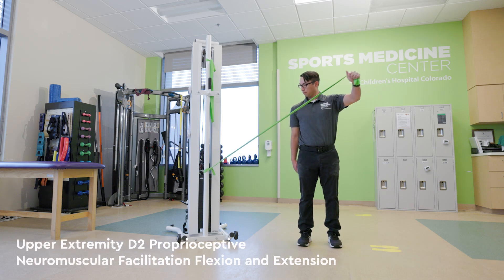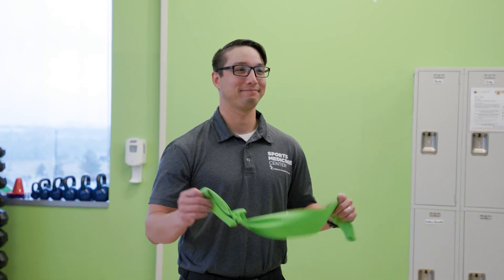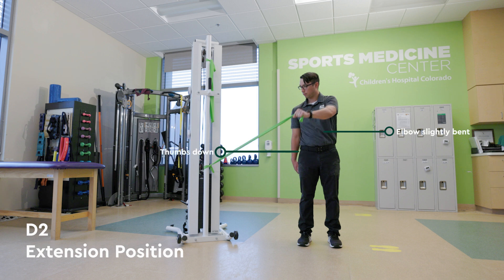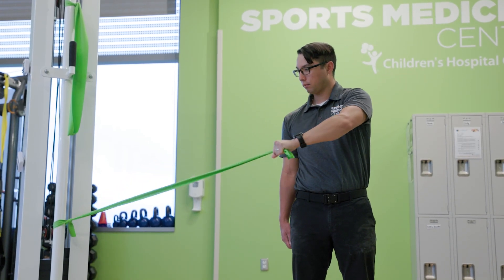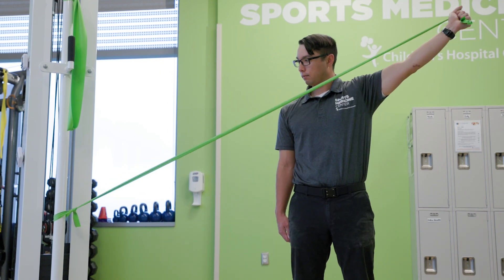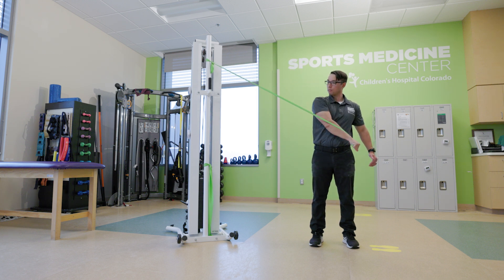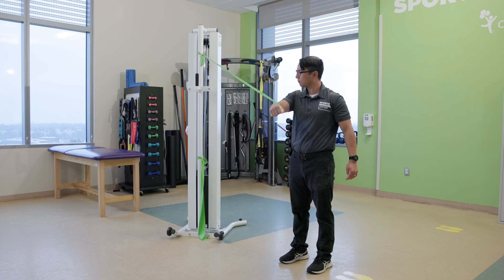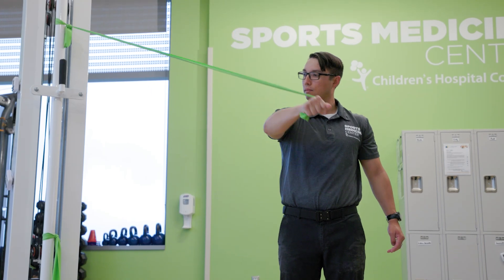Exercises with an Athletic Trainer: Upper Extremity D2 PNF Flexion and Extension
Children’s Hospital Colorado physical therapist Adam Hryniewicz demonstrates upper extremity D2 Proprioceptive Neuromuscular Facilitation (PNF) exercises. These exercises can help improve strength and stability in the shoulder. The flexion and extension exercises help strengthen deltoids, rotator cuff, shoulder internal rotators, back and pectoral muscles.

To begin you’ll need a resistance band and a stable structure for anchoring. Watch Adam as he guides you through the proper form for these exercises.

To learn more about the Sports Medicine Center at Children’s Hospital Colorado,